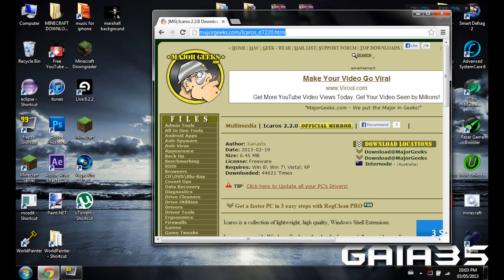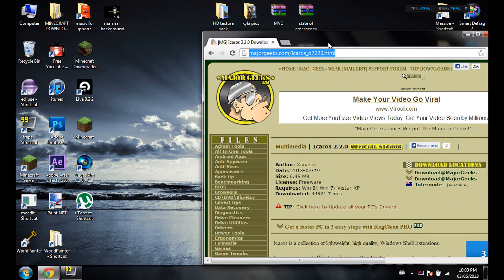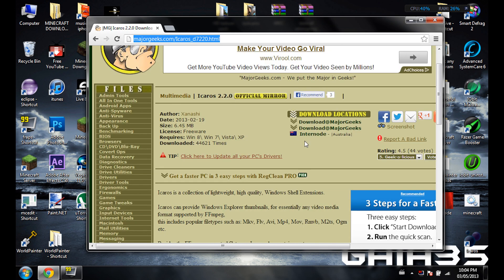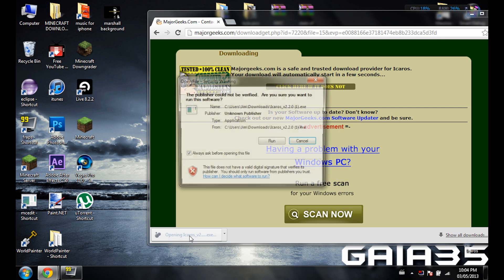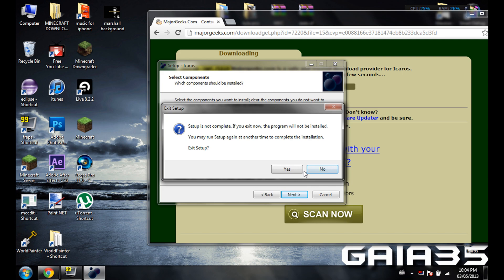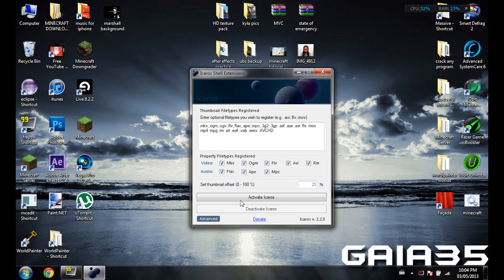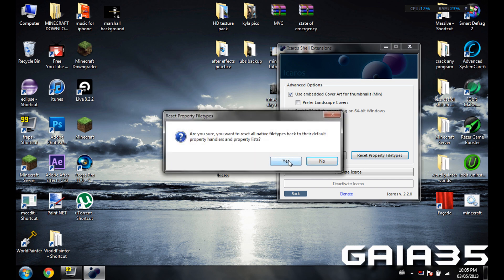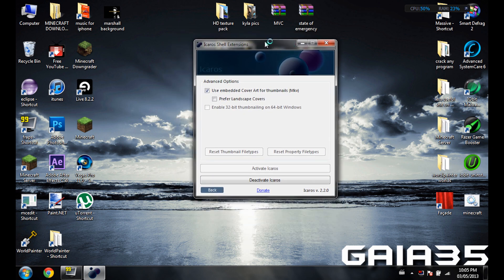100% FIX windows 7 all file type video thumbnails not showing Official FIX (and 10)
WINDOWS 7 NO VIDEO THUMBNAIL FIX, this is NOT "unclick sow icons only nto thumbnail"
this is the actual fix for when you've tried everything!

paste the following in your icaros filetype box:

 .3gp .asf .asx .avi .flv .mov .mp4 .mpg .rm .srt .swf .vob .wmv .AVCHD